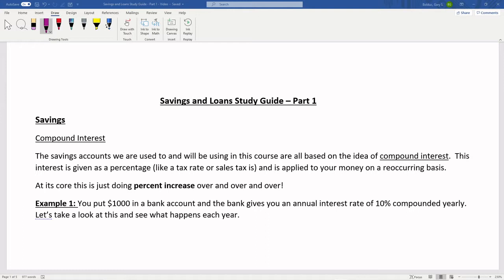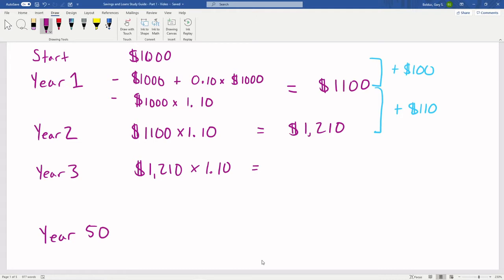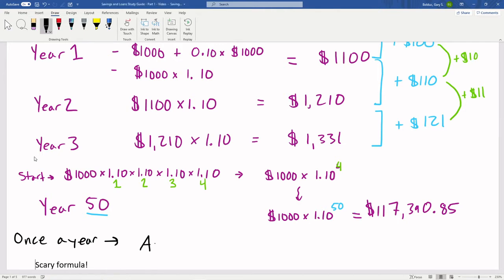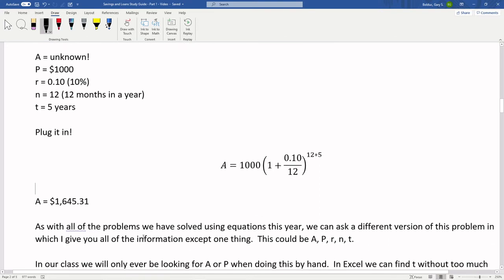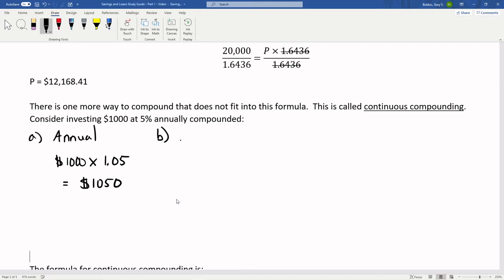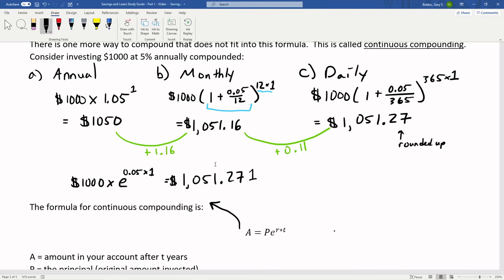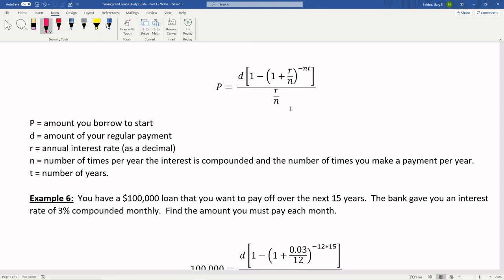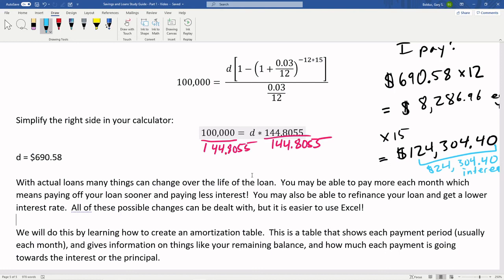MAT 109 - Unit 3 - Study Guide - Savings and Loans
Example 1: 02:05
Compound Interest Formula: 15:35

Example 2: 20:20
Example 3: 24:00
Continuous Compounding: 26:40

Annuities: 37:15
Example 5: 39:20
Loans: 42:00
Example 6: 44:45